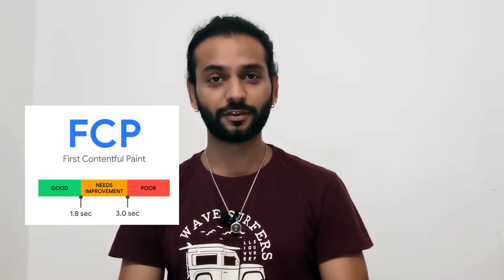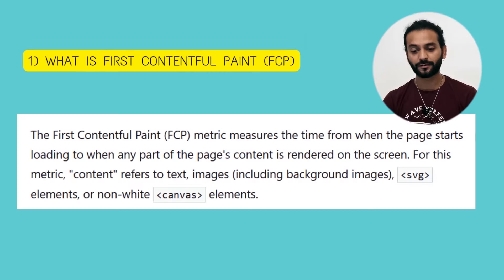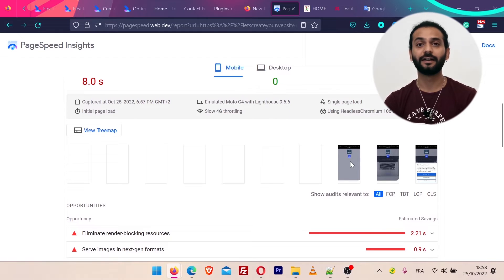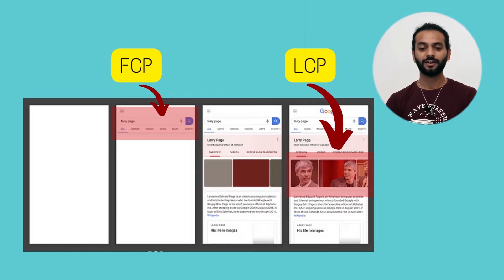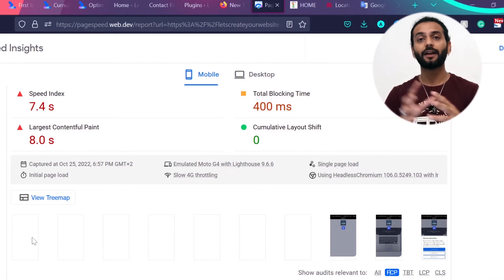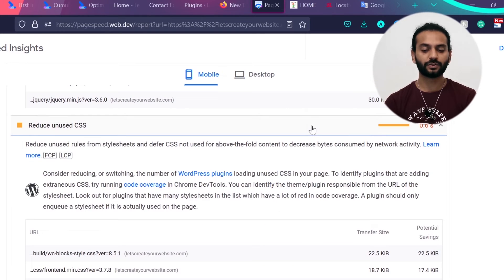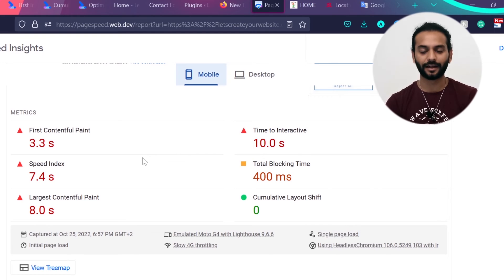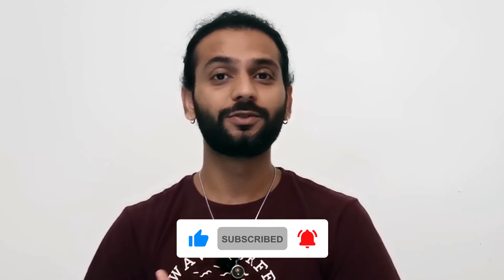Solve FCP (First Contentful Paint) // Core Web Vital Series Pt 5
The First Contentful Paint (FCP) metric measures the time from when the page starts loading to when any part of the page's content is rendered on the screen. For this metric, "content" refers to text, images (including background images) elements, or non-white elements.